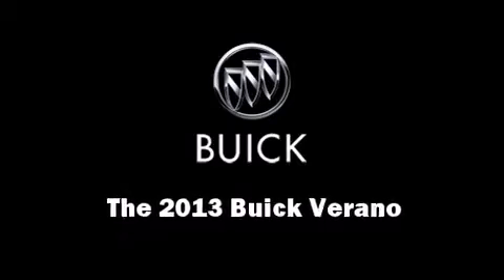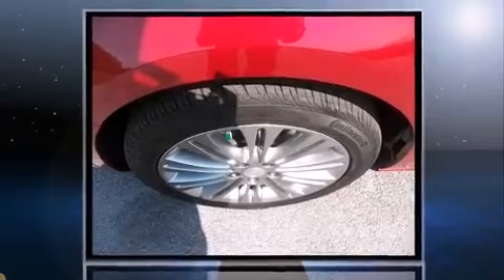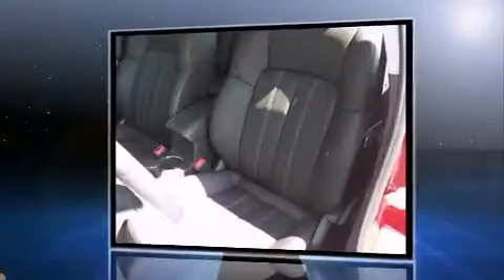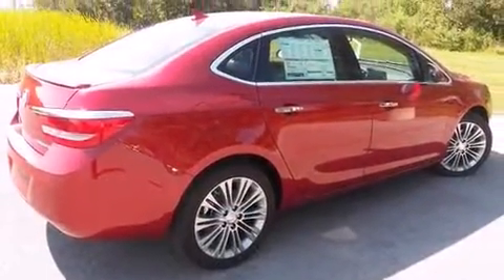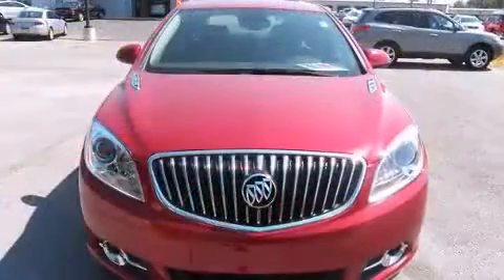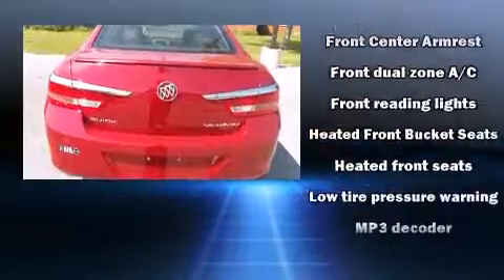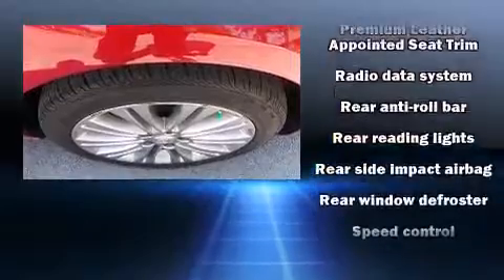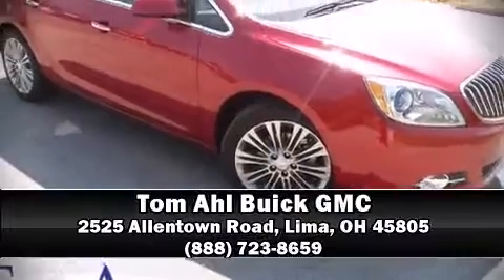2013 Buick Verano Leather Group in Lima, OH 45805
This 4 door, 5 passenger sedan is waiting for you to take home! Smooth gearshifts are achieved thanks to the efficient 4 cylinder engine, and for added security, dynamic Stability Control supplements the drivetrain. Comfort and convenience were prioritized within, evidenced by amenities such as: front and rear reading lights, variably intermittent wipers, heated seats, heated door mirrors, power windows, cruise control, and a blind spot monitoring system. Features such as automatic climate control and leather upholstery prove that economical transportation does not need to be sparsely equipped. Passengers are protected by various safety and security features, including: dual front impact airbags, front and rear SIDE impact airbags, traction control, a panic alarm, onStar, and 4 wheel disc brakes with ABS. Brake assist technology provides extra pressure when applying the brakes. We offer competitive pricing, and the area's best shopping experience. Please don't hesitate to give us a call.